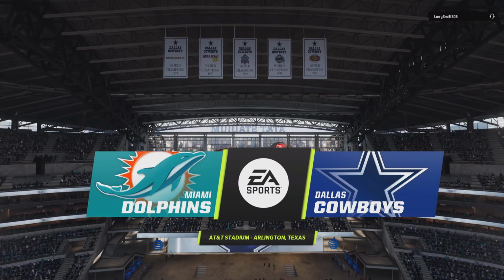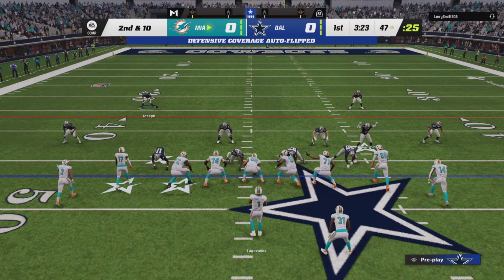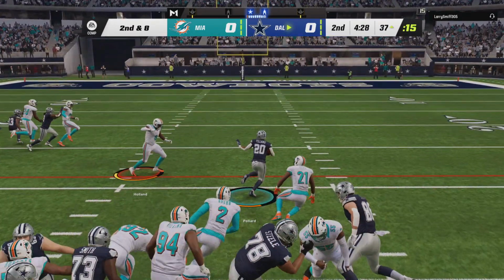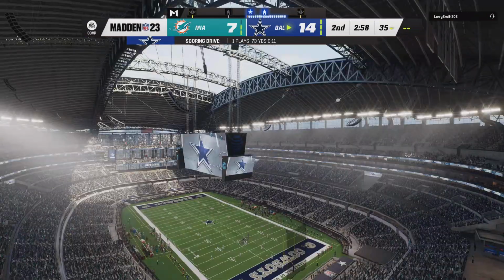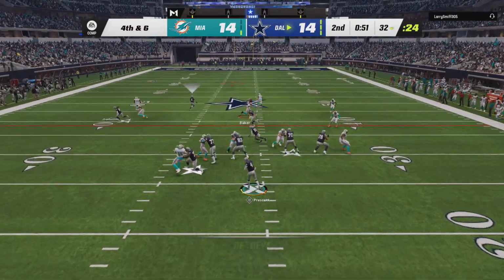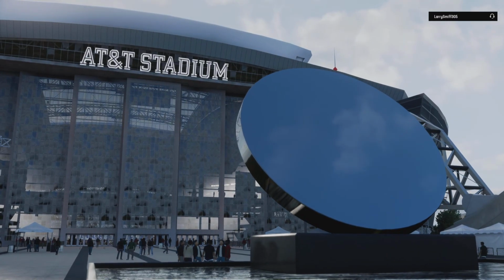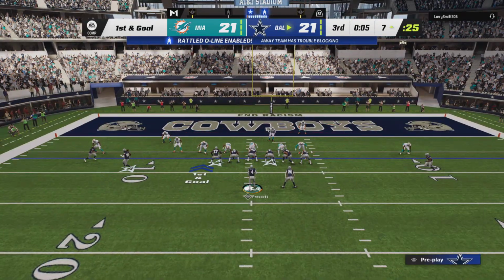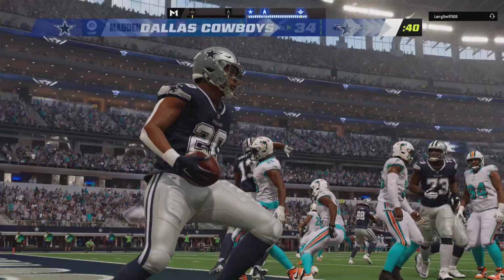Madden NFL 23 CPT Anderson win